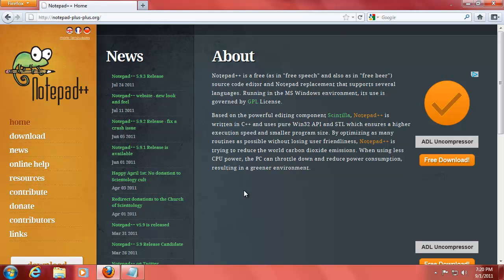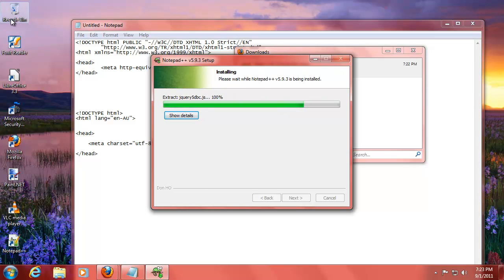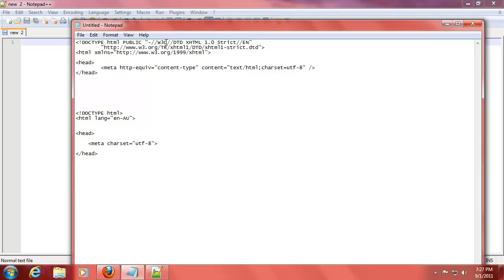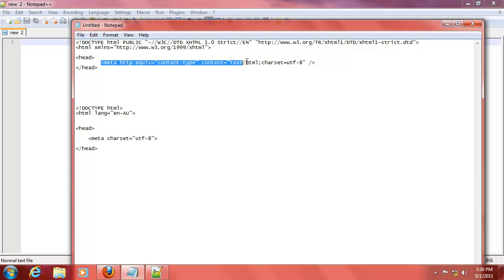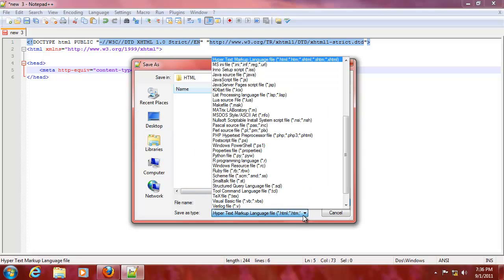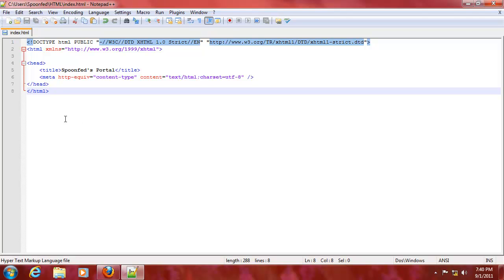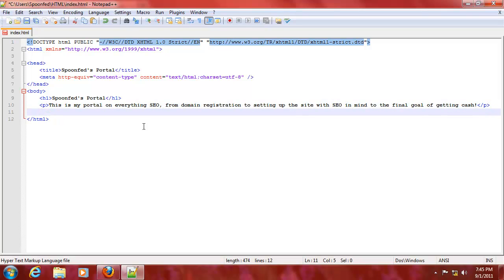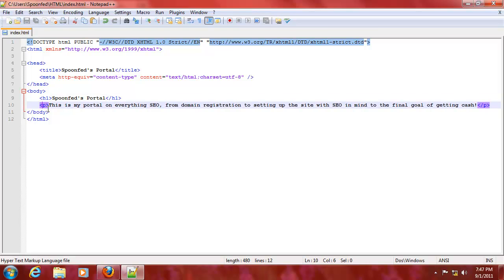Spoonfeeding HTML - Anatomy of HTML, Head and Body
Spoonfed here with the newest series in which we will be getting to know HTML.